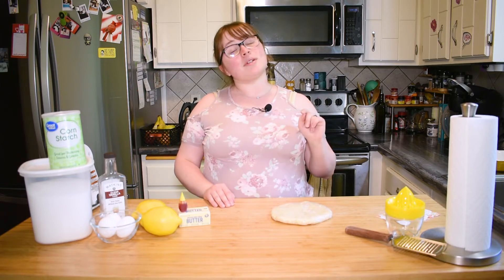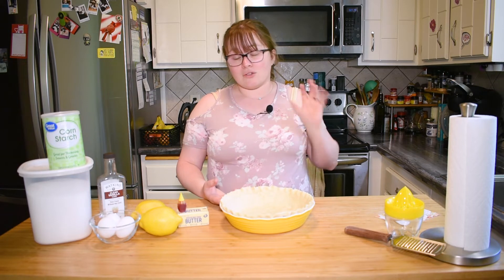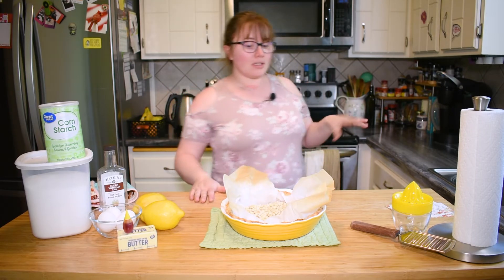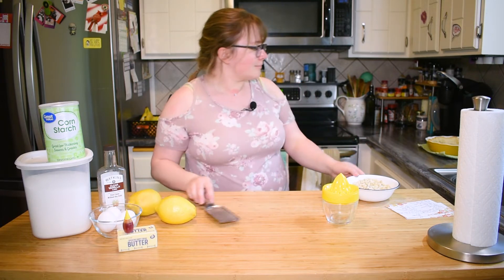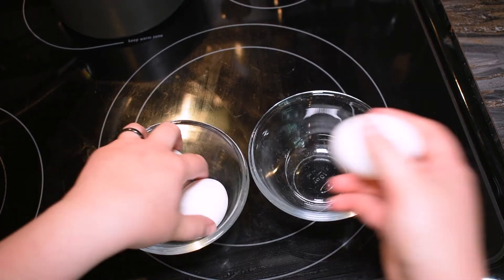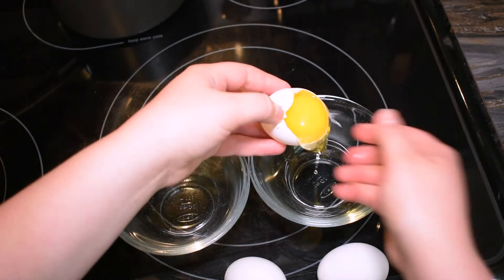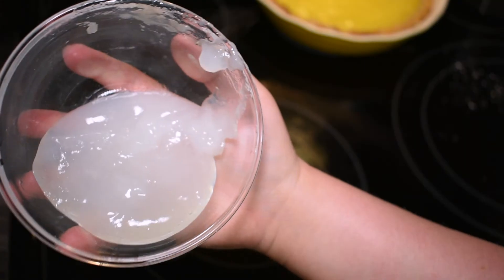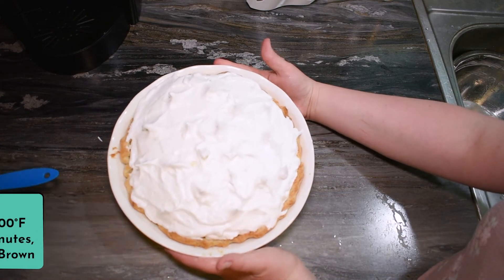Lemon Meringue Pie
Ready for a little adventure? Let’s bake up a bit of sunshine in the form of a Lemon Meringue Pie. It’s my first time baking this pie too, but I trust my Mama’s recipe will turn out tasty. Time to get baking!

Pie Weights:

Filling:
1 ½ cups Sugar
1/3 cup PLUS 2 Tbsp Cornstarch
1 ½ cup Water
3 Egg Yolks
3 Tbsp Butter
2 tsp Lemon Zest, the peel
½ cup Lemon Juice
2 drops Yellow Food Coloring *Optional*
Meringue:
1 Tbsp Cornstarch
1 ½ Tbsp Cold Water
½ cup Boiling Water
3 Egg Whites, Room Temp
6 Tbsp Sugar
1 Tsp Vanilla Extract

Directions
1.  Blind bake single pie crust: roll pie dough and place into 9”-10” pie plate. Crimp edges if desired. Chill in freezer for at least 20 minutes. Lined pie dough with parchment paper or tin foil and fill with pie weights or 2 pounds of dry beans. Bake at 425°F for 12-15 minutes, or until lightly golden brown. Remove pie weights and let cool to room temperature.
2.  Heat oven to 400°F
3.  For Lemon Filling: Mix sugar and cornstarch in medium saucepan. Gradually stir in water.
4.  Cook on stove over medium heat, stirring constantly until thick. Takes 2-3 minutes. Bring to boil and stir for 1 minute.
5.  Remove saucepan from heat and stir in ¼ to ½ cup mixture into the egg yolks to bring up the temp of the eggs. Mix eggs into remaining mixture in the saucepan.
6.  Return pan to heat and bring to boil, stirring constantly. Boil 1 minute.
7.  Remove pan from heat and stir in lemon zest, juice, and food coloring. Pour mixture into cooled pie shell.
8.  For Meringue: Stir together cornstarch and COLD water. Bring ½ cup water to a boil in a small saucepan on the stove. Add cornstarch mixture to boiling water and stir constantly. Cook until thickened. Take off heat and let cool.
9.  In a medium mixing bowl, whisk room temp egg whites with an electric mixer or stand mixer. Whisk on high for 3-4 minutes, or until soft foamy peaks form. Add in vanilla extract and mix. Slowly add sugar a bit at a time to the egg whites, mixing on high between each addition. Mix for 2-3 minutes, or until glossy stiff peaks form.
10.  Mix in the cornstarch mixture into the meringue. Using the electric mixer is recommended to ensure that the cornstarch mixture is evenly distributed.
11.  Gently spread meringue over all the lemon filling, spreading from edge to edge of the pie crust. Use back of spoon or spatula to make a swirl or pretty pattern in the meringue.
12.  Bake at 400°F for 8-10 minutes, or until lightly golden brown. Cook on the middle rack, no higher.
13.  Let cool to room temperature. Enjoy!